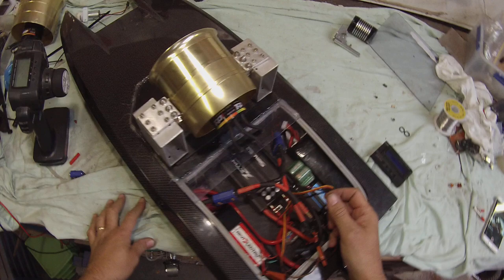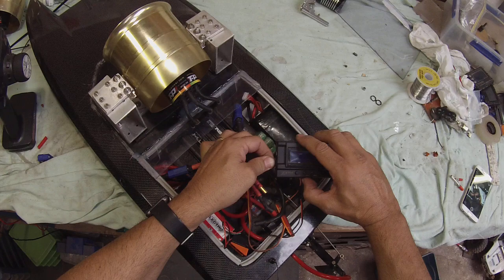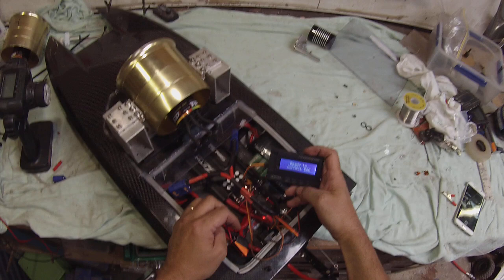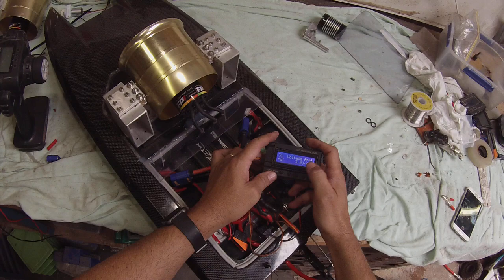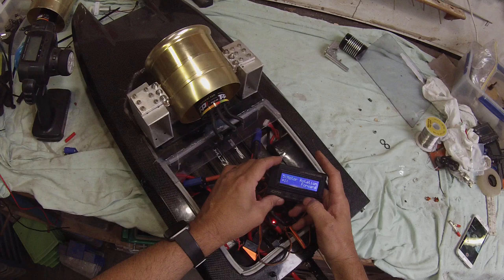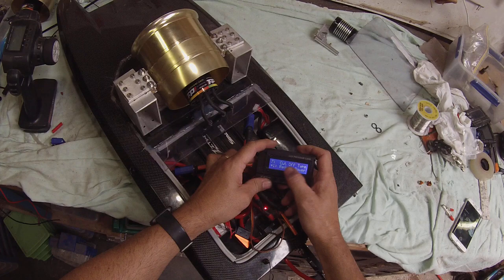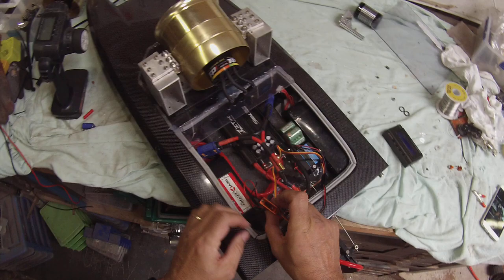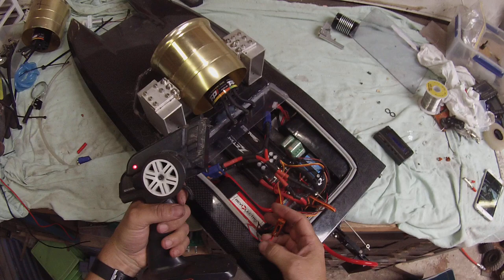how to setup a ztw 300a rc boat speed controller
programming via box plus calibrating throttle before first use.